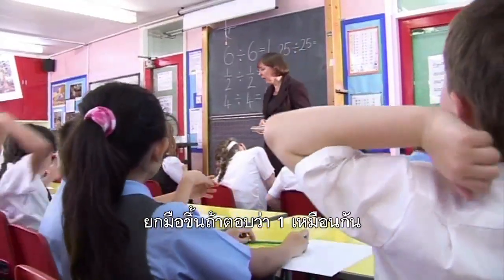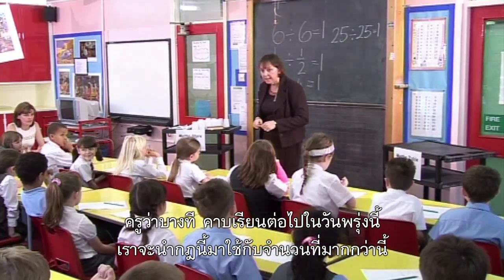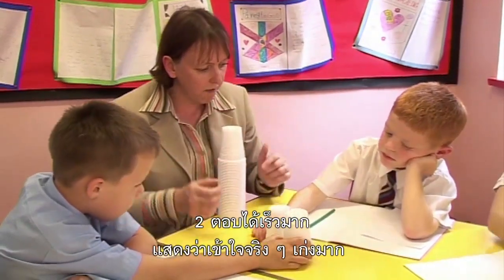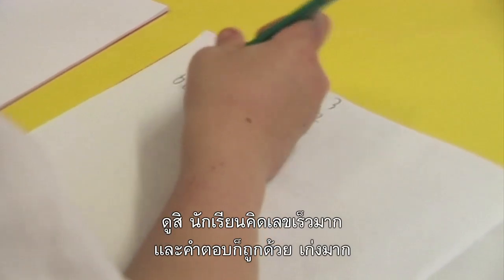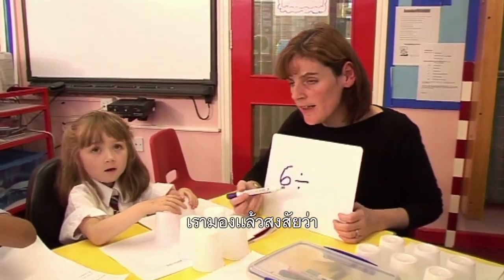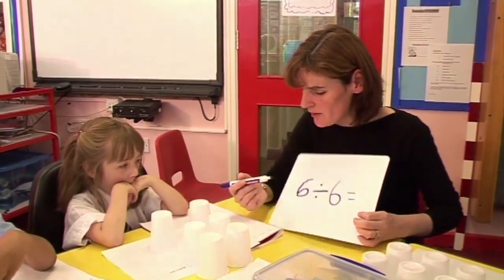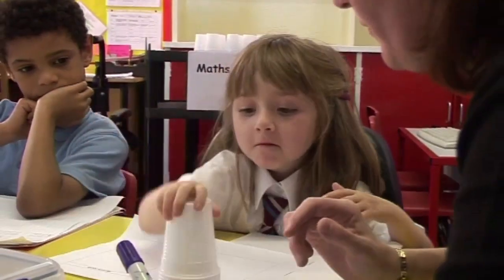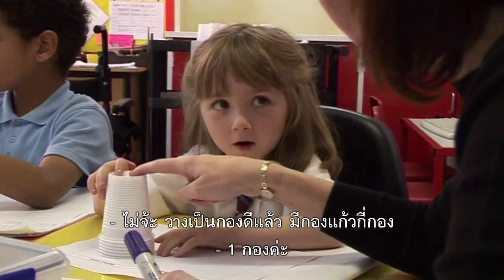สอนหารด้วยแก้วกระดาษ (คณิตศาสตร์) - KS1/2 Maths : Just Divisions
รายการตอนนี้จะพาไปดูครูแอน ฟาเรลล์ ครูคณิตศาสตร์ที่อังกฤษ ใช้เทคนิคการใช้ภาพประกอบ (Visualization Technique) สอนเรื่องการหารให้เด็ก ๆ ระดับประถม ทั้งการหารจำนวนเต็ม และการหารด้วยเศษส่วน จนสุดท้าย เด็กๆ เข้าใจ และสรุปความรู้ได้ด้วยตนเอง และนำความรู้นี้ไปใช้กับตัวเลขจำนวนอื่นๆ ได้ด้วย สิ่งที่น่าสนใจไม่ใช่แค่เทคนิคการใช้แก้วกระดาษ แต่รวมไปถึงวิธีการตั้งคำถาม และเลือกนักเรียนอาสาสมัครมาเป็นตัวอย่างให้เพื่อน จะไปอย่างไร ไปติดตามชมได้ในรายการตอน “สอนหารด้วยแก้วกระดาษ”

คำแนะนำในการประยุกต์ ตอน สอนหารด้วยแก้วกระดาษ (คณิตศาสตร์)

Teachers as Learners ออกอากาศทาง Bright TV ดิจิทัล ทีวี ช่อง 20 ทุกวันจันทร์-ศุกร์ เวลา 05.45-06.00 น.
ติดตามชมรายการย้อนหลังได้ทาง
ร่วมถาม-ตอบและเรียนรู้ไปกับชุมชนแห่งการเรียนรู้ทางวิชาชีพครูได้ที่